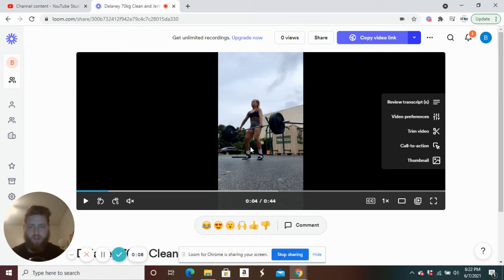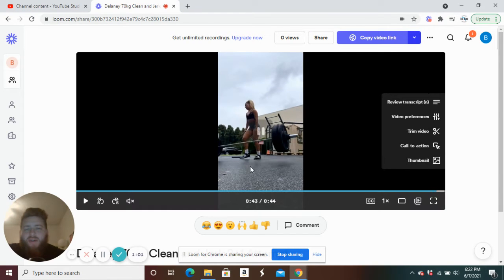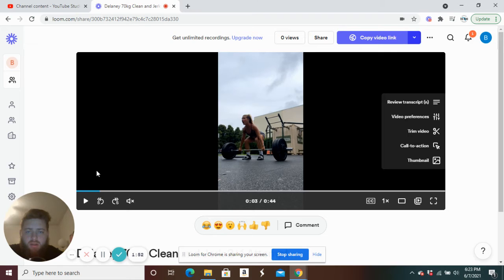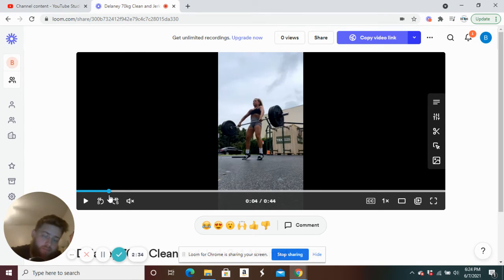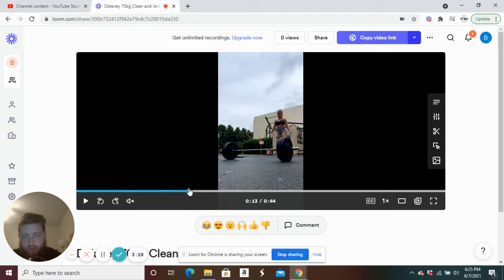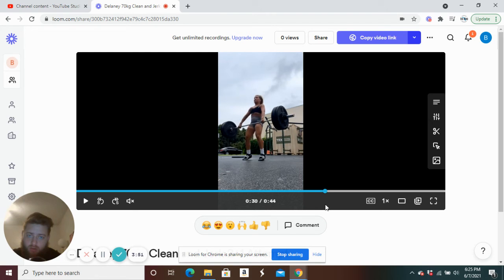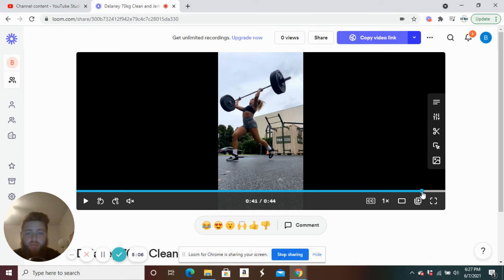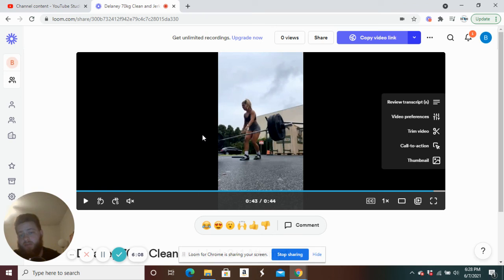Technique Critique | Delaney 70kg Clean and Jerk 2+1 Attempt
Welcome back to episode seven of our new Technique Critique series!